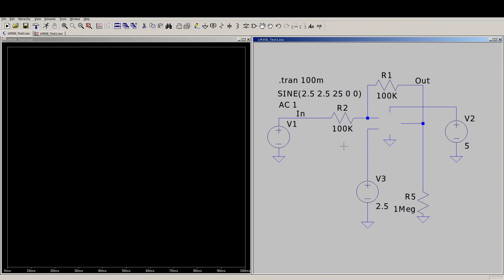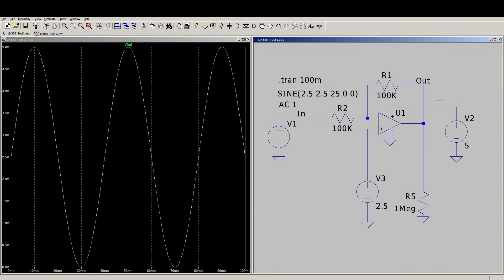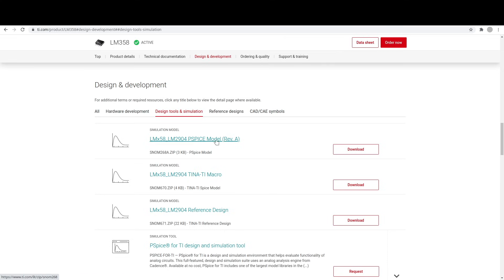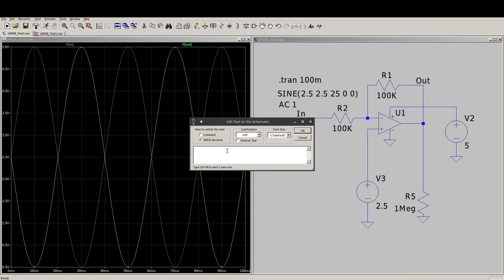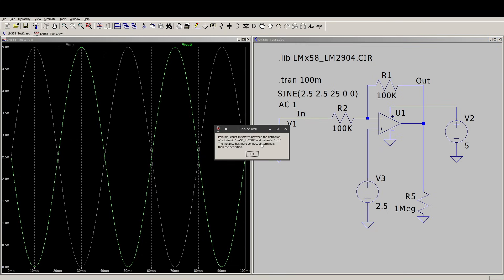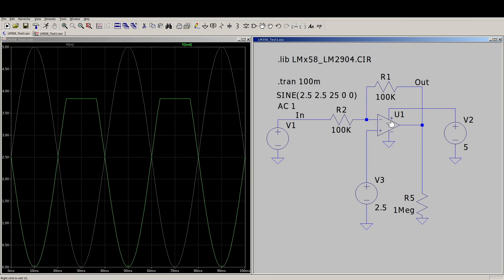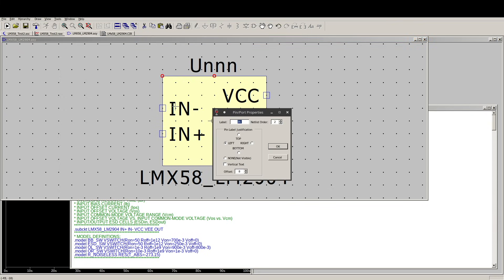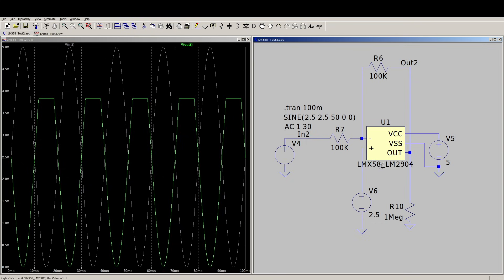LTSpice - Importing a New Component Model for Simulation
Here's 2 ways I go about importing a SPICE model downloaded from a manufacturer for more accurate simulations if I want to see how a specific part performs.

Using an op amp as an example, we can see how the ideal op amp compares to an LM358 model.

One import method uses the .lib directive to include the model and then just assign it to the existing op amp schematic symbol for the generic op amp.

The other method is to have LTSpice auto-generate a schematic symbol that can be dropped into the schematic if there are no suitable symbols already available.   This is useful for unique parts like obscure ICs.

Mustool MT315 Digital Microscope
JCD 8898 Soldering and Hot Air Workstation
946C Solder Hot Plate 200mm x 200mm